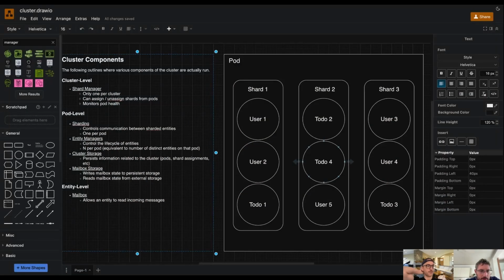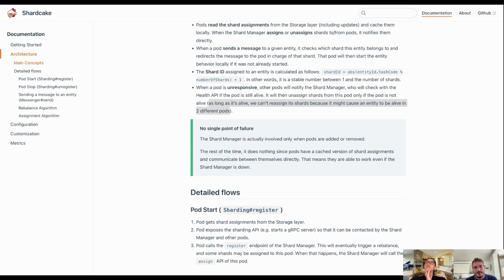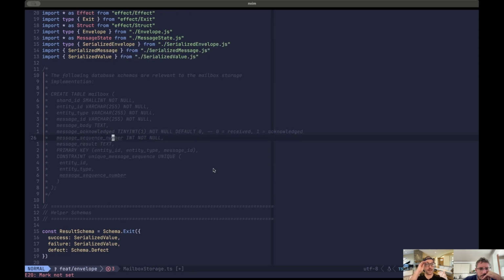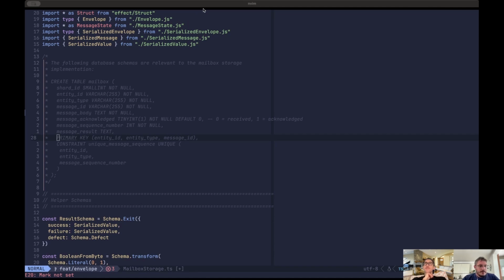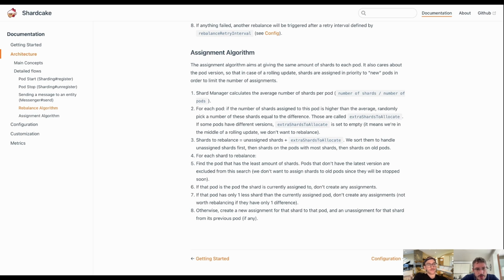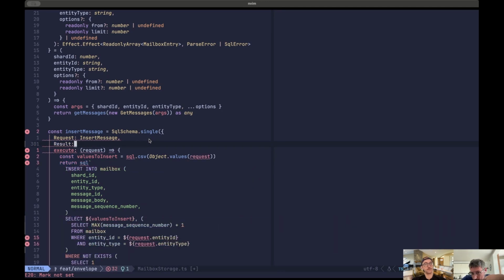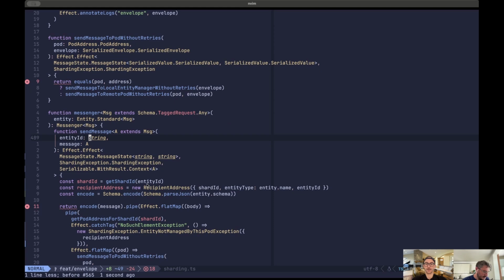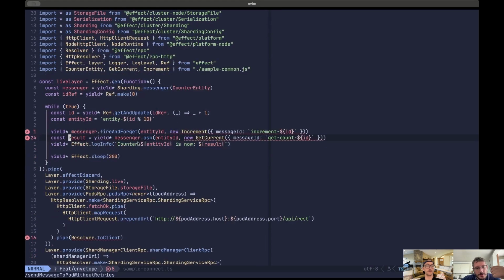Effect Cluster - Design Sync Session (Part 2)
The Effect Cluster is a cluster-sharding framework integrated into Effect. It was initially inspired by shardcake and evolved to support more reliable communication and durable computing, and Mattia Manzati has been a driving force behind the project. This video is part of the design sync sessions of Effect Cluster.

These sync sessions serve as a platform for aligning ideas, finalizing decisions, and sketching out the future direction of the Effect Cluster API. We aim to create a robust, user-centric framework that empowers developers to build innovative solutions. Join us on this journey of continuous improvement and evolution in the world of cluster computing.